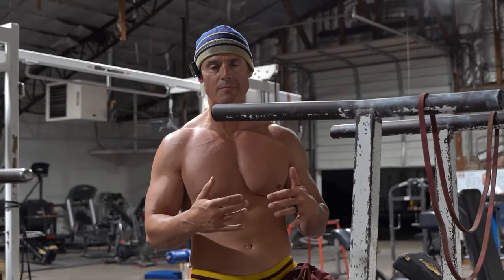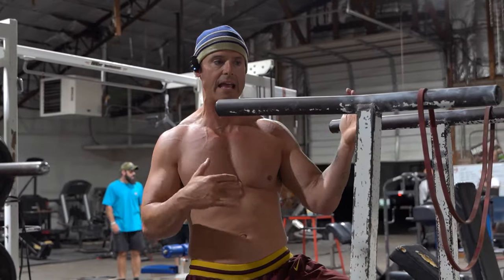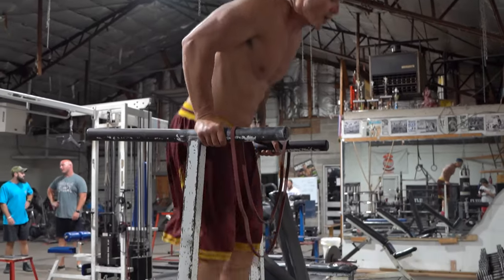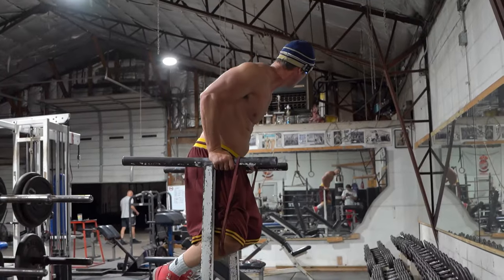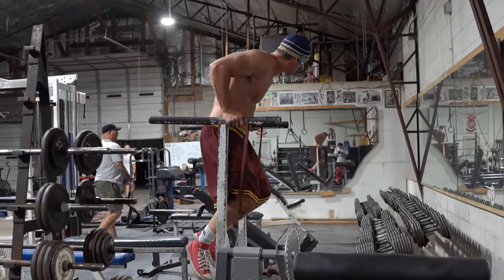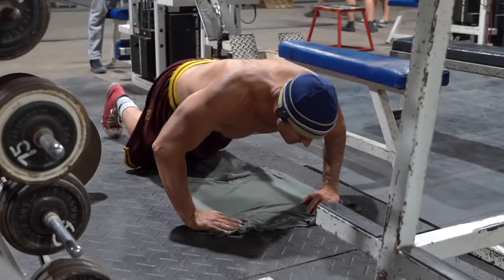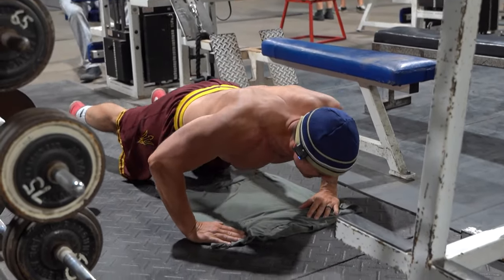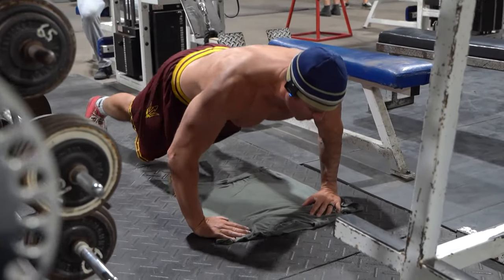Dips & Push Up Superset Finisher For A Crazy PUMP